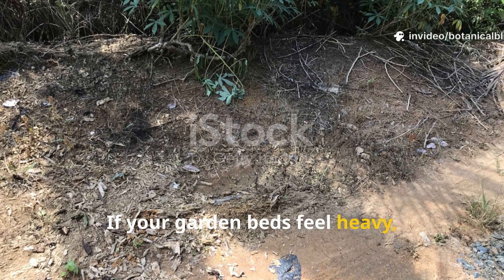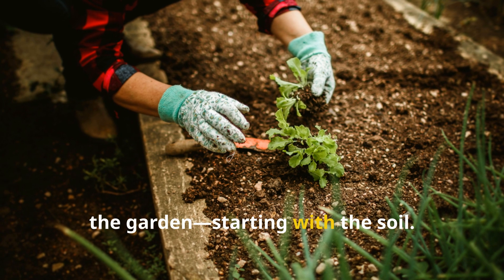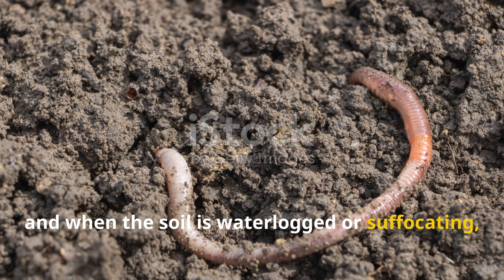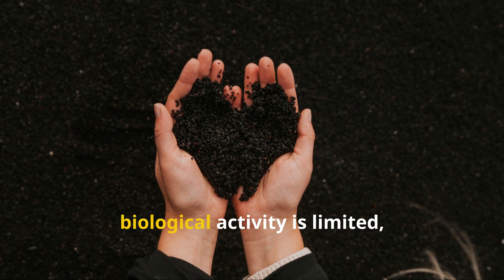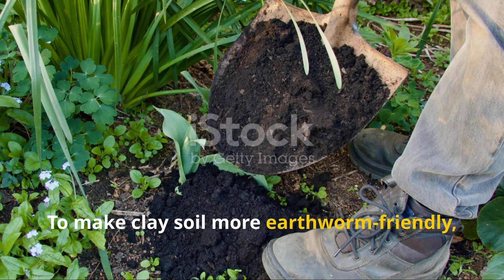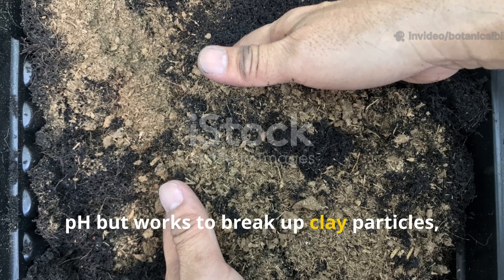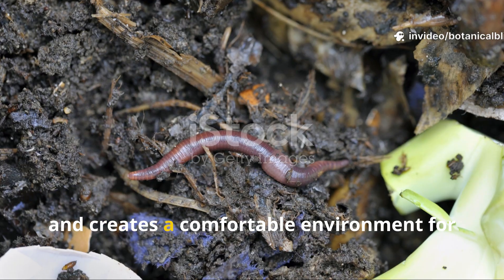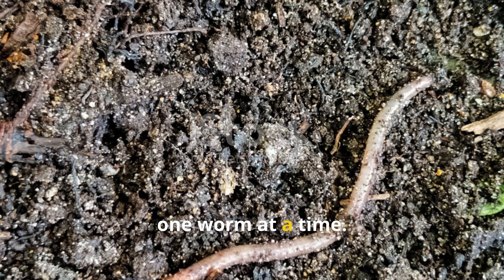Why Earthworms Hate Clay Soil—And How to Fix It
Clay soil might hold nutrients, but for earthworms, it’s a suffocating, compacted nightmare. In this video, discover why worms avoid clay-heavy soils and how you can transform your dense garden beds into worm-friendly havens using simple, natural methods—perfect for containers, raised beds, and balcony gardens.

We’ll show you how to break up clay without digging, using organic matter, smart layering, and moisture management. Learn how to attract worms naturally and improve drainage, aeration, and microbial activity at the same time—turning lifeless clay into a living, breathing soil.

If your garden struggles with heavy soil and slow plant growth, this guide will help you fix the foundation and invite back the living workers your garden needs.

OUR VIDEO ALSO COVERS THE FOLLOWING:
Why do earthworms avoid clay soil?
How does clay soil affect soil life and root health?
Can you break down clay without digging or tilling?
What materials help loosen up heavy clay soil?
How long does it take to fix compacted clay?
Do raised beds help solve clay soil issues?
Can I grow flowers in clay if I amend the topsoil?
What types of mulch work best on clay?
Does compost improve clay soil texture?
Should I add sand to clay soil for better drainage?
What’s the best way to attract worms to dense soil?
How do worm castings help fix clay soil over time?
Are cover crops useful for breaking up clay?
Can I use kitchen scraps to improve clay soil?
What flowers grow well in semi-clay conditions?
Is gypsum safe to use in balcony garden clay pots?
What’s the danger of overwatering in clay soil?
Can worm activity reduce compaction naturally?
Do containers with clay soil need special drainage tips?
How can I tell if my soil is finally worm-ready?